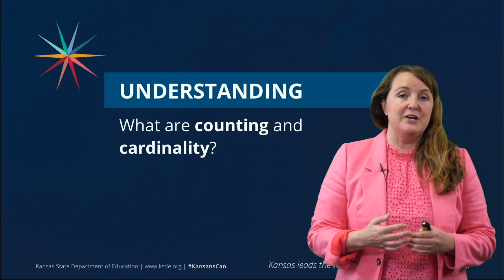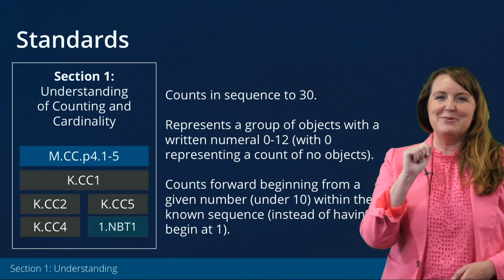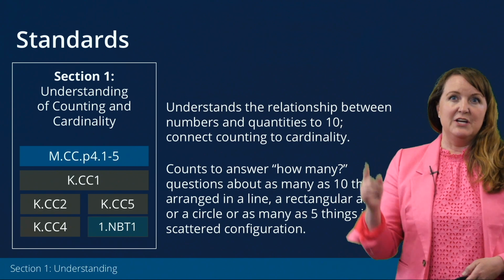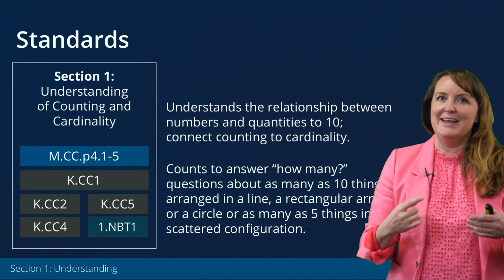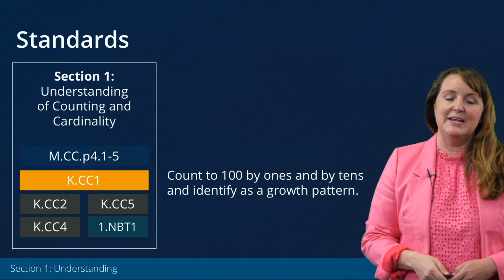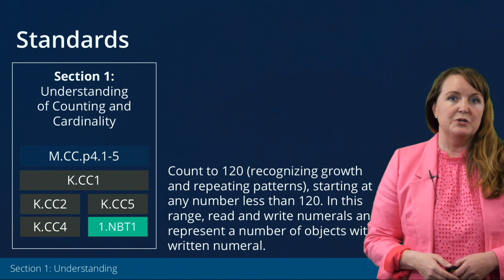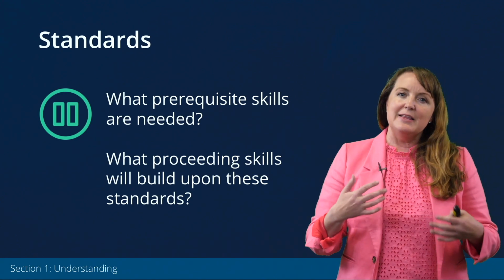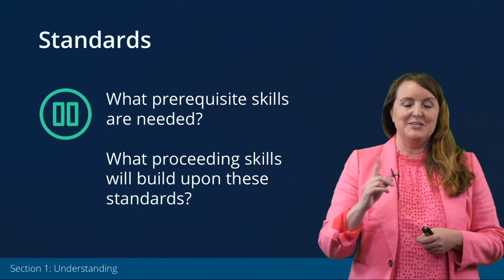Grades PreK-2 Counting and Cardinality: Standards for Counting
Next, Sarah Powell introduces the standards of Section 1. This video is from the Kansas Math Project.